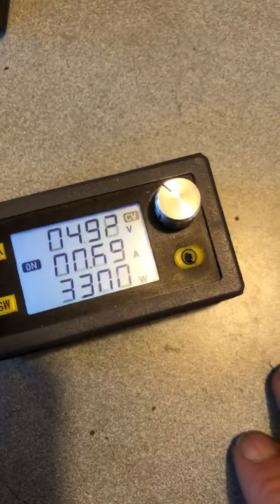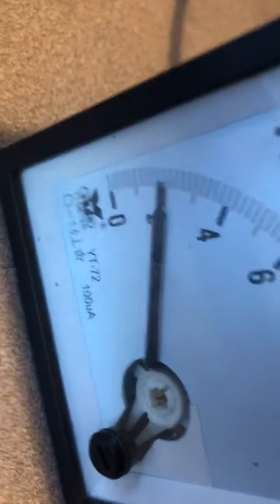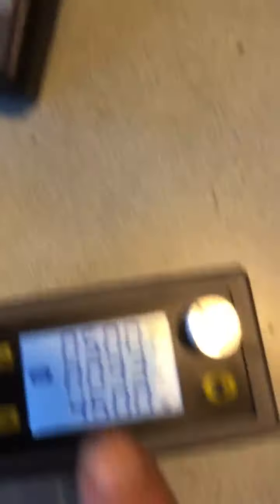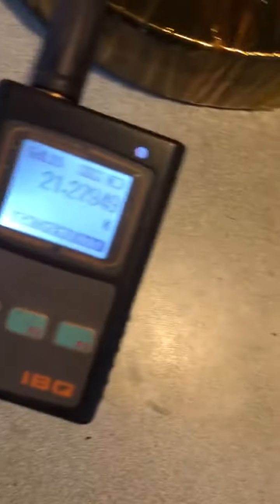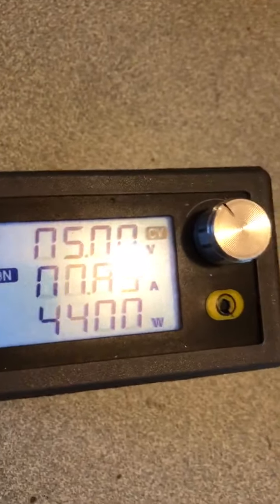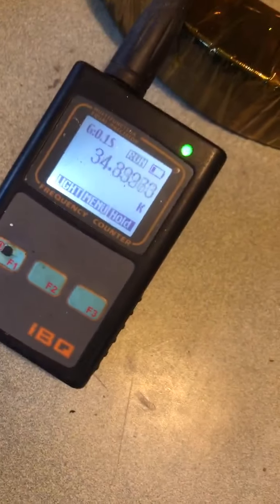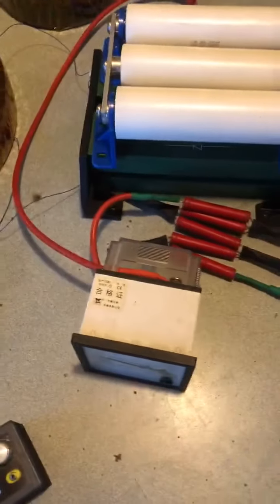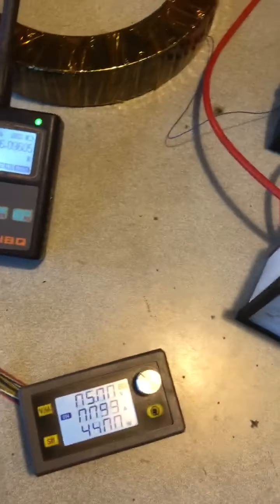EPU excellence 100% feee energy Don smith riddle solved